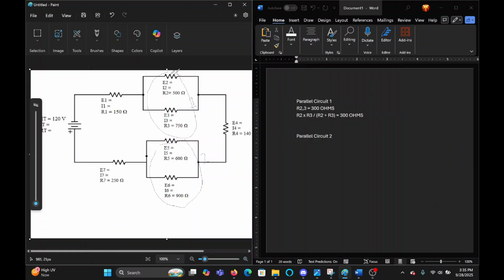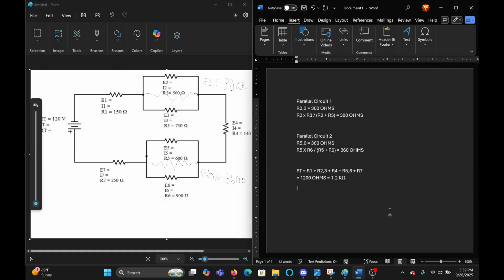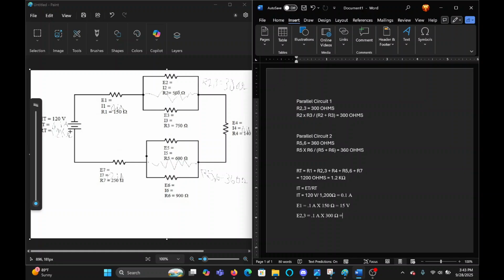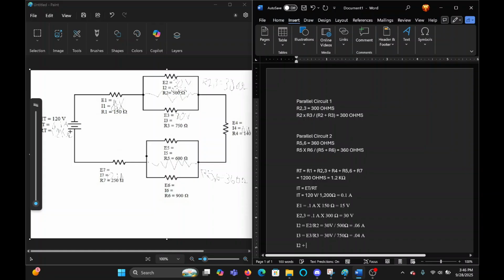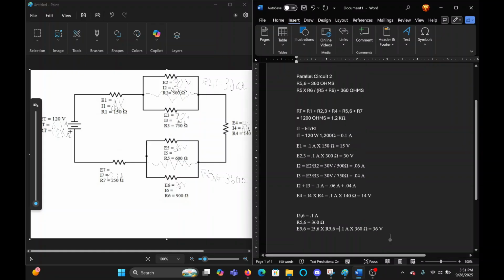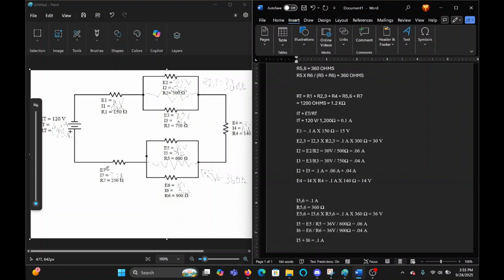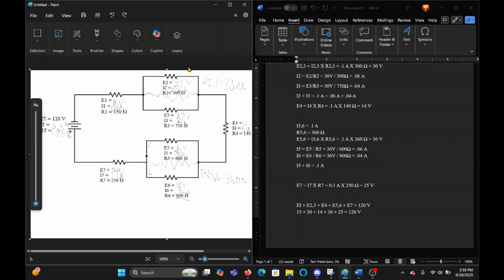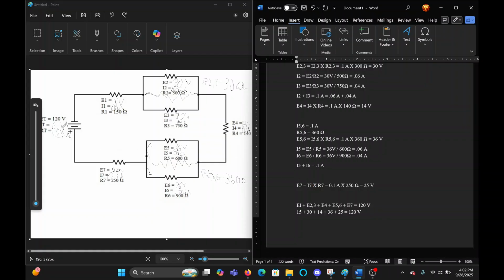Series-Parallel Circuit Math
Sorry that I went all over the place in this video.